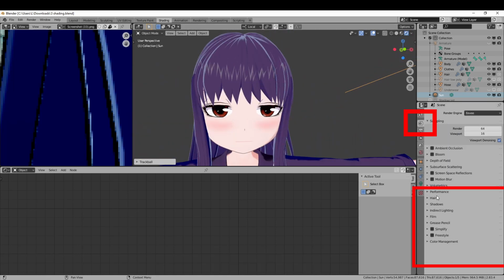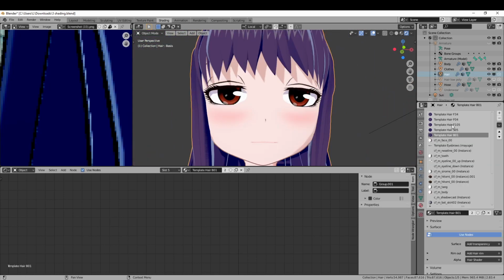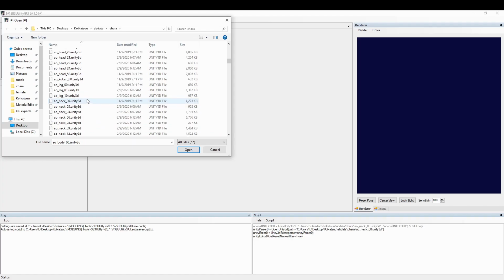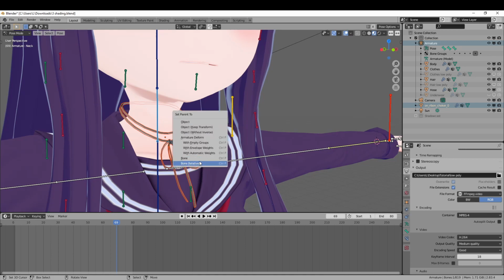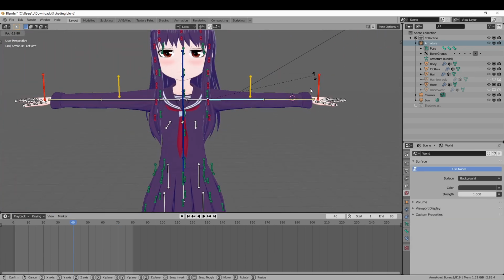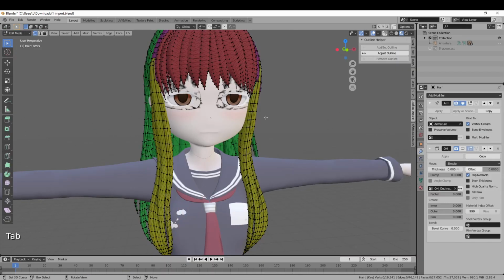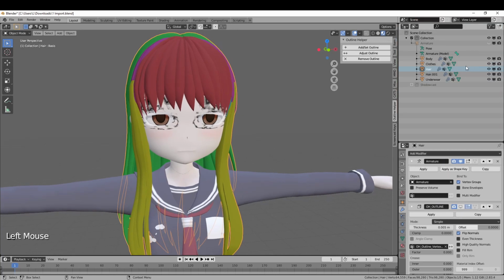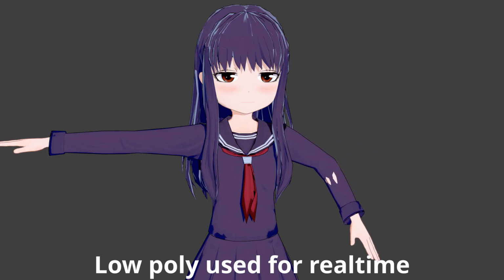[V3] How to export your Koikatsu anime waifu to Blender (Part 6)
A video series that shows you how to export a model from the game Koikatsu to Blender.
Part 6 shows how to add shadows, get lost accessories back and make performance optimizations.
This probably isn't the best way to optimize for performance, but it still might be useful.

Chapters:
0:00 Re-enabling casted shadows
0:46 Getting back accessories that CATS can't import
1:47 Performance optimizations (modifiers in realtime)
2:14 Performance optimizations (low poly meshes)
3:23 Performance optimizations (shadowcast method)

Need a text script of this video?